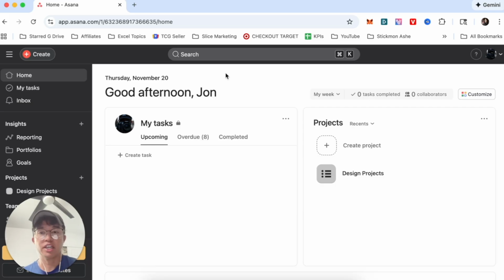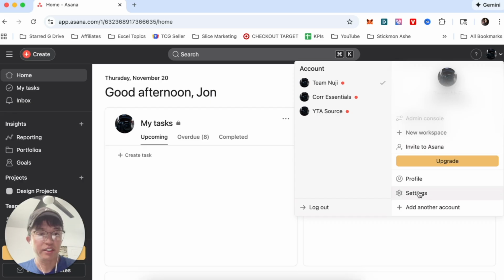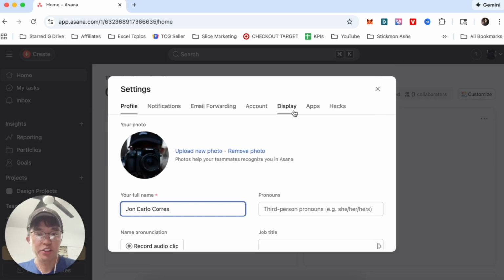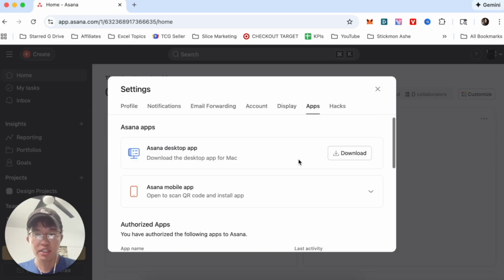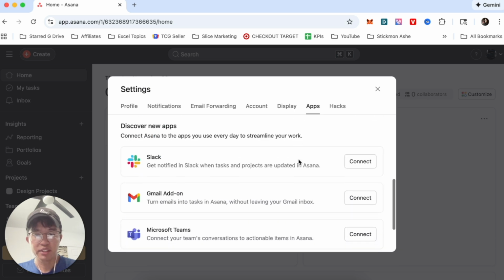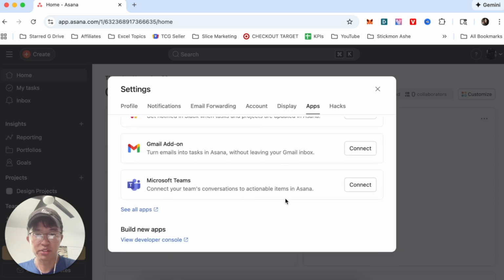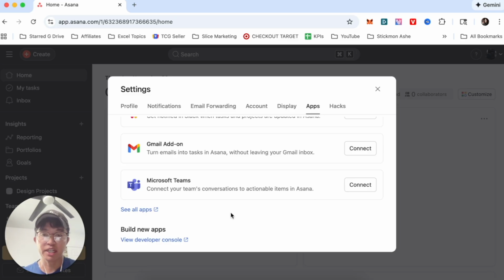How To Connect Microsoft Teams With Asana: Quick GUIDE!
Learn how to connect Microsoft Teams with Asana so your team can manage tasks without leaving the chat. This video shows you exactly where to find the integration options and how to link both apps in just a few steps. You’ll also see how to create, view, and update Asana tasks directly inside Teams. Perfect for teams who want smoother collaboration and faster project management across both platforms.